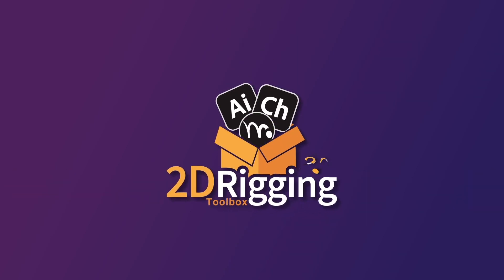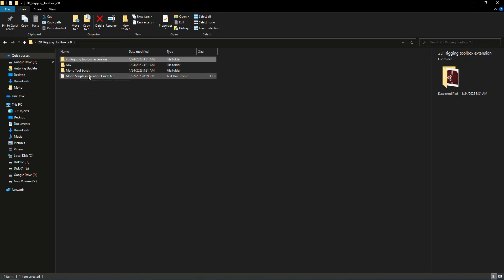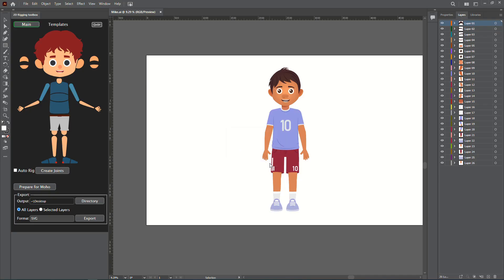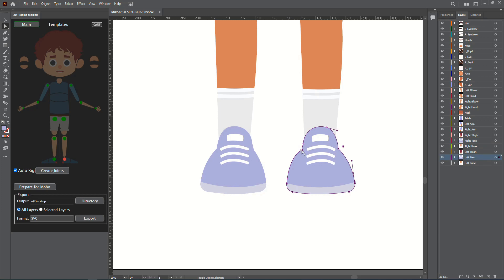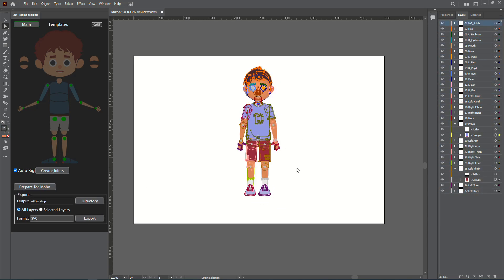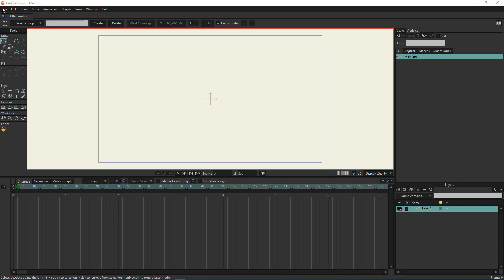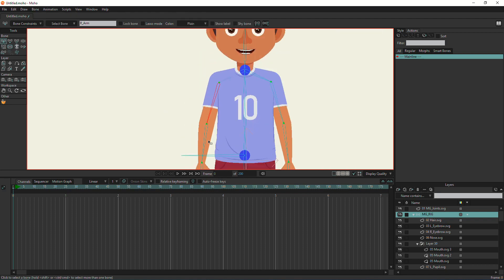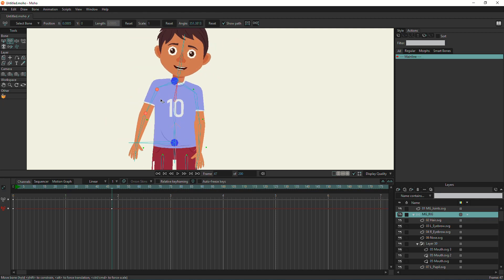Quick Start 2D Rigging Toolbox 2.0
2D Rigging toolbox is a powerful set of tools designed to streamline your rigging process and eliminate tedious tasks, This extension will save you hours of work, and help you to focus on the fun part of animation, so you can create amazing 2D animations with ease.

The 2D Rigging ToolBox offers a variety of features to make your rigging process more efficient, including:

-3 custom templates to use your own keywords
-Prepare your artwork for Moho with a click of a button
-Export your layers to (SVG-PNG-JPEG)
-Import your exported layers to Moho and start rigging in seconds
-New in 2.0: Auto RIG
-New in 2.0: Rename multiple layers at once
-New in 2.0: Control the export resolution for PNG or JPEG format

Chapters
0:00 installation
1:05 Registration
1:30 Naming Layers Feature
1:49 Creating Joints
2:43 Prepare For Moho
3:23 Importing Character In Moho
3:54 Creating The Skeleton
4:20 Binding the layers